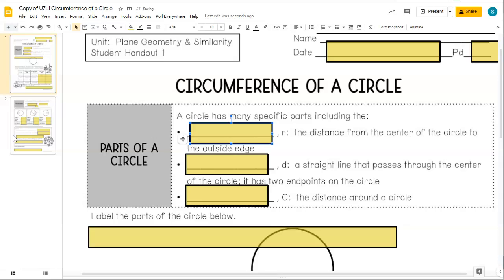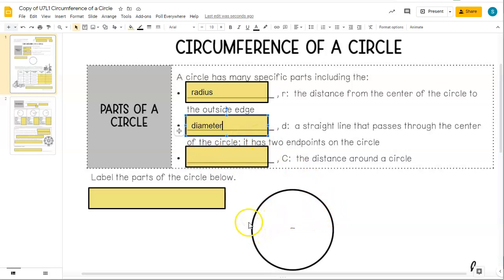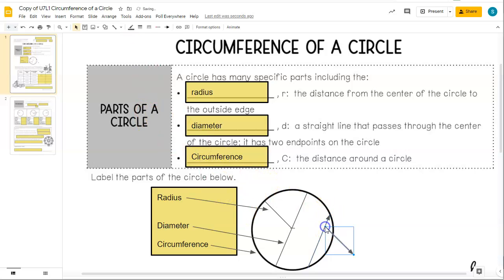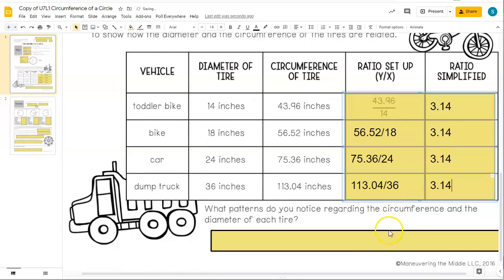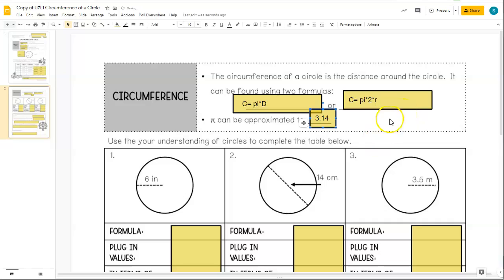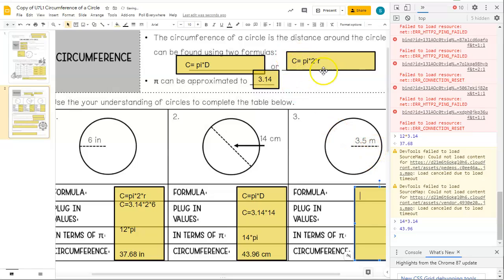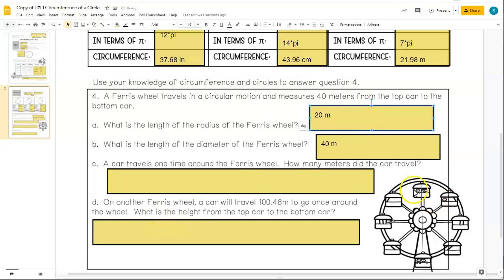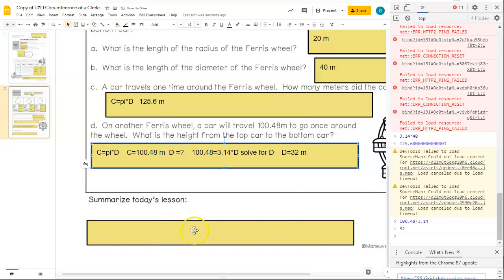U7L1 Circumference of a circle